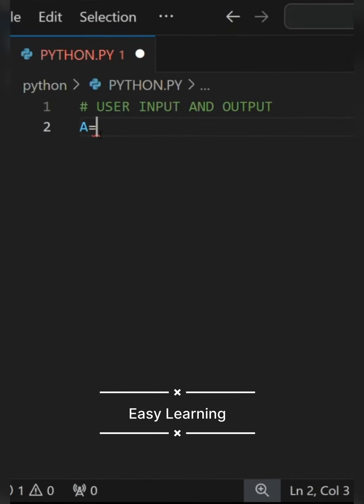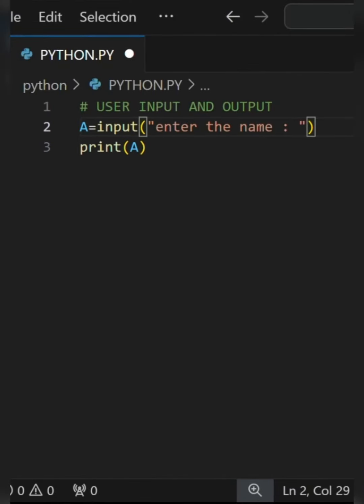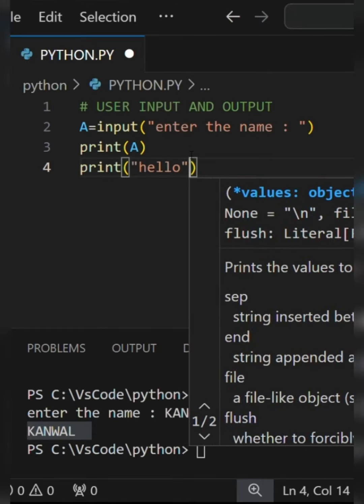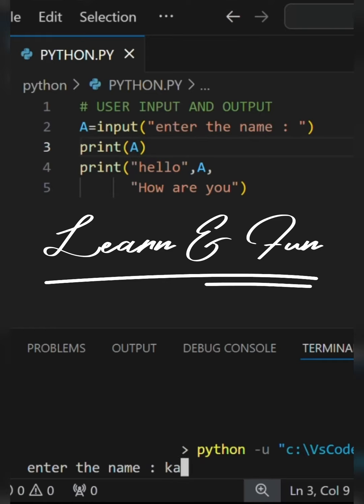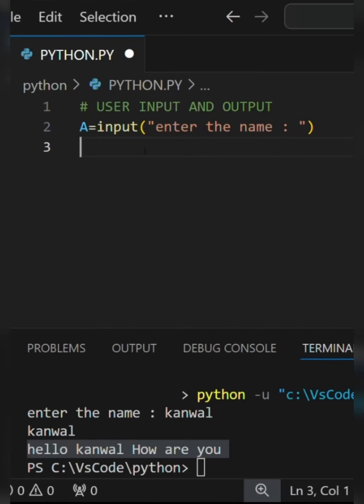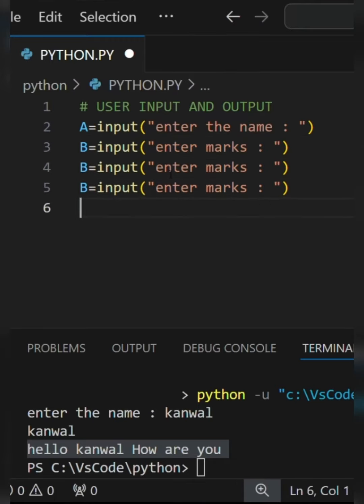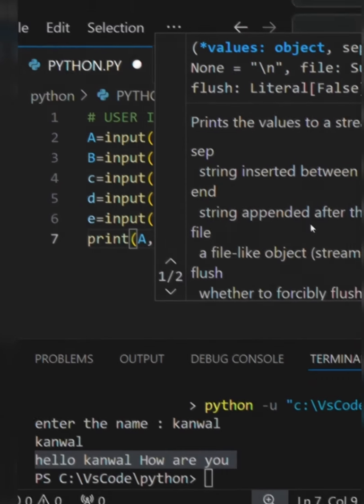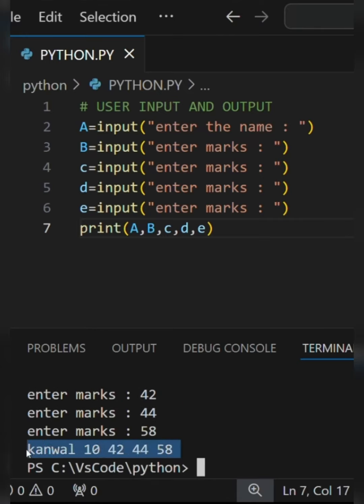User Input and Output in Python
Learn how to take user input and display output in Python! This tutorial covers the input() function for user input and the print() function for output. Follow along with a practical example to see these concepts in action. Perfect for beginners and those looking to refresh their Python skills!